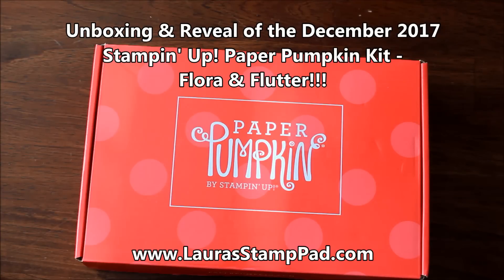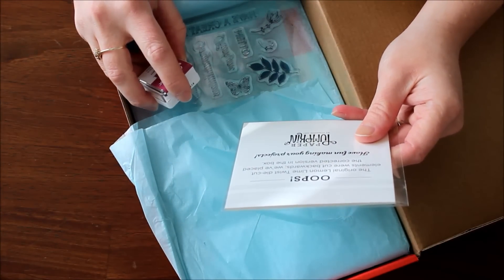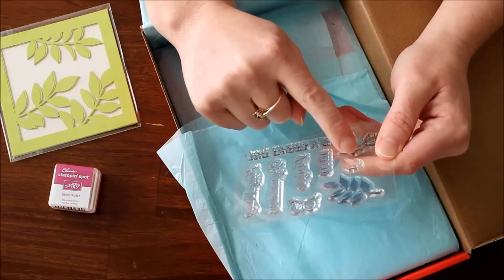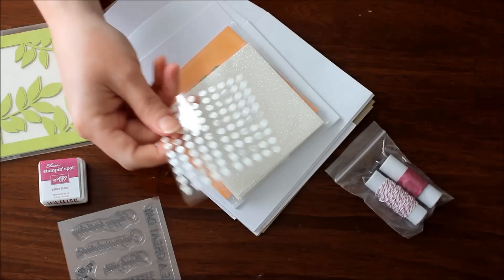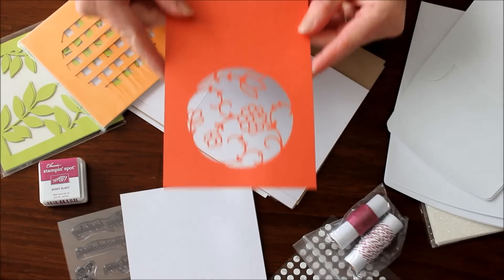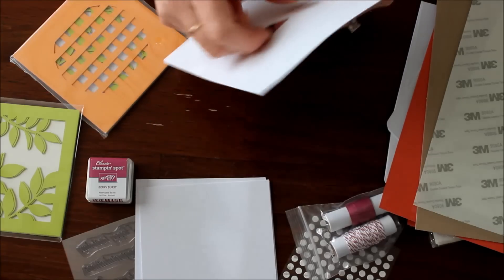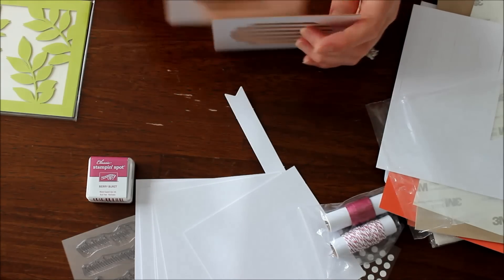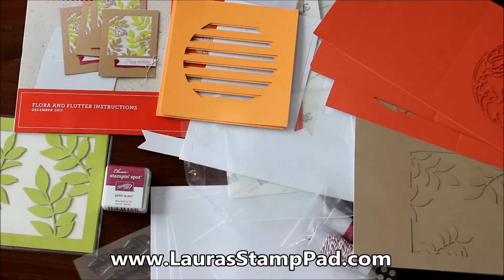December 2017 Stampin’ Up! Paper Pumpkin Reveal - Floral & Flutter – Laura’s Stamp Pad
This is the unboxing and reveal of the December 2017 Stampin’ Up! Paper Pumpkin Kit - Flora and Flutter. This kit makes 8 cards!!!